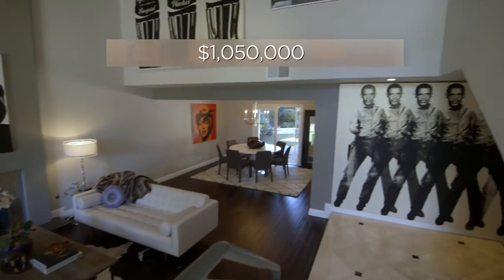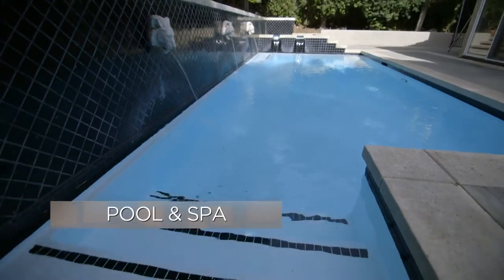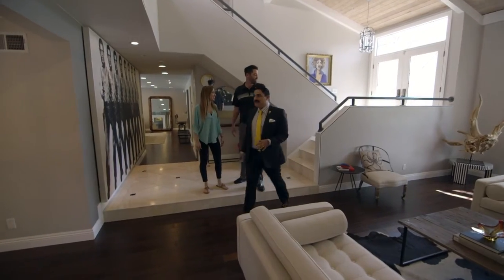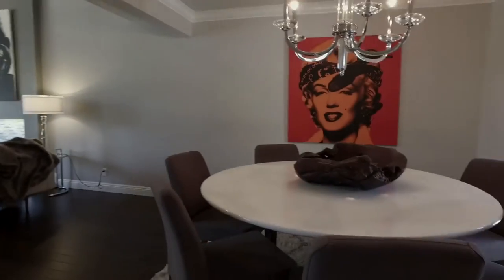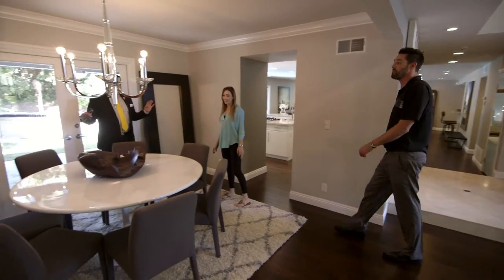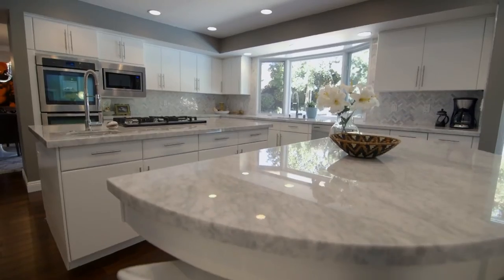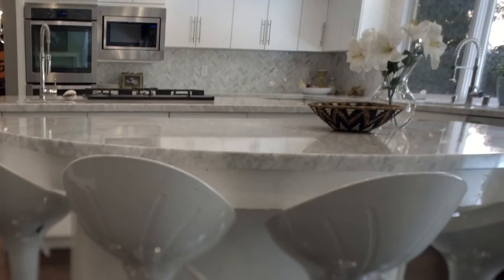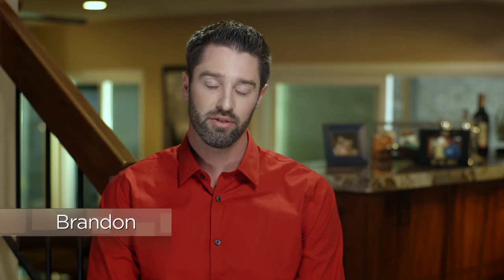Yours, Mine or Ours: Reza Gives a Modern House Tour (Season 1, Episode 2) | Bravo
Reza Farahan might beat out Taylor Spellman showing a sleek modern home with two kitchen islands going for just over $1 Million.
►► Watch Yours, Mine or Ours on Bravo!

ABOUT YOURS, MINE OR OURS:
First comes love, then comes the classic dilemma of trying to figure out where you're going to live with your special someone. Enter Shahs of Sunset real estate agent Reza Farahan and interior designer Taylor Spellman, who will help couples decide where they should cohabitate in Bravo's new series Yours, Mine or Ours. But, there's a twist: These couples must choose to live in a renovation Taylor has dreamed up in one of their existing homes, or to start fresh in a perfect pad Reza has picked out for them. We'll let Reza explain: "We're blending our talents and traveling across America to help couples living into separate homes decide if they should move into one of their current homes. Or, combine their money and get a new place." What a conundrum, indeed!